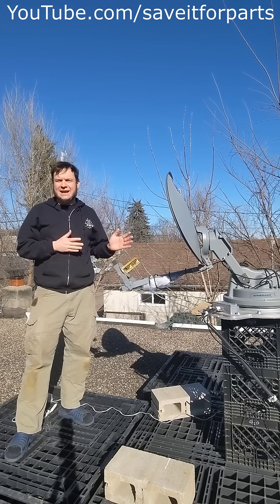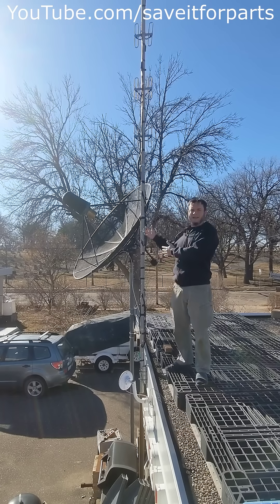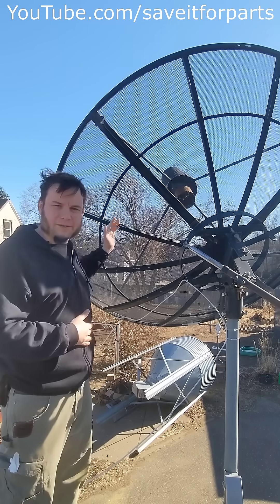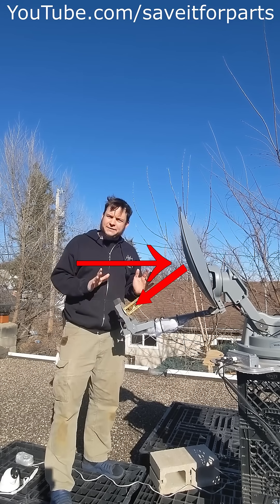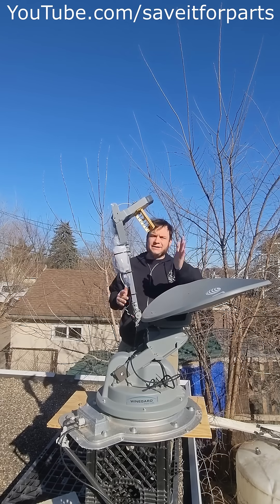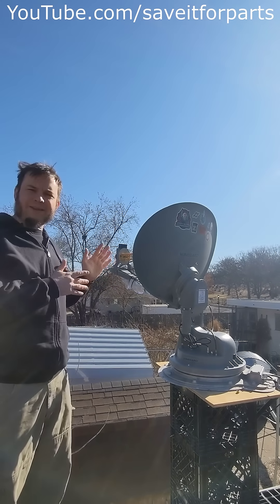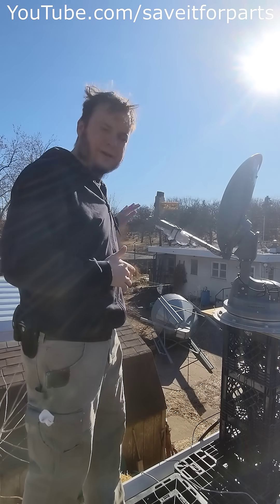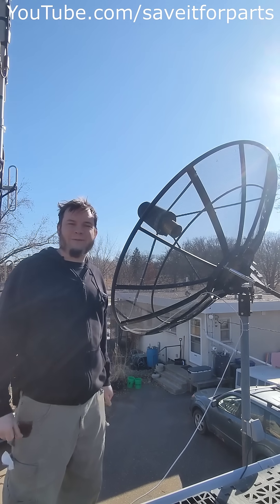How does an offset satellite dish work?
This is a frequent question I get!